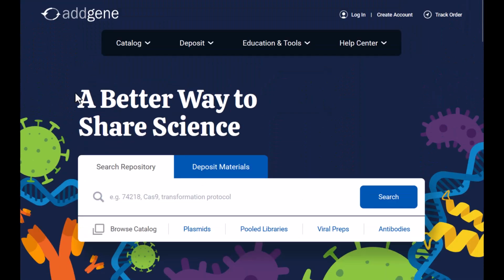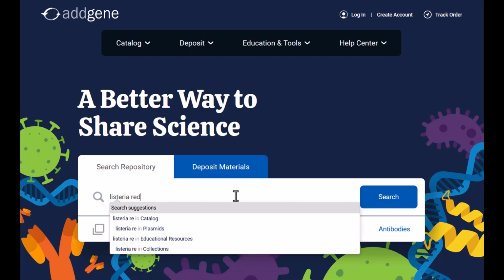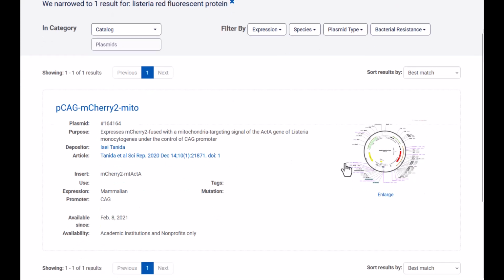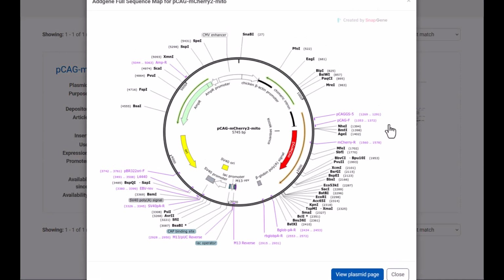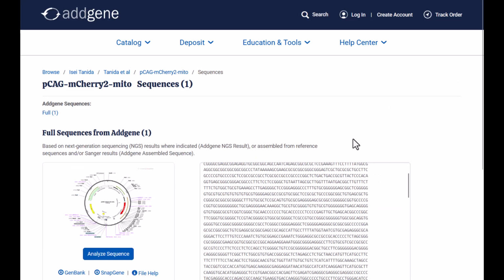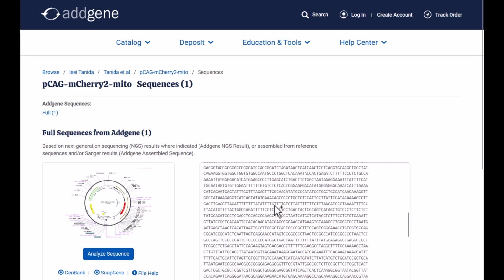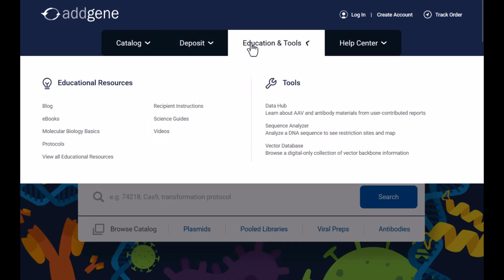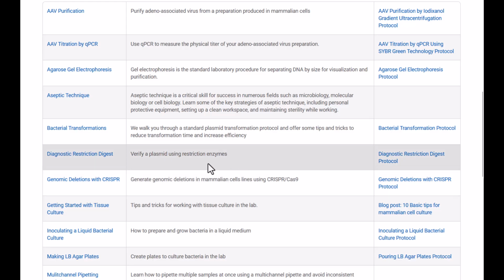ADDGENE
Addgene is a nonprofit plasmid repository that facilitates the sharing of genetic tools among scientists worldwide. Researchers can deposit plasmids—circular DNA constructs used in molecular biology—and others can request them for use in experiments. Each plasmid entry includes detailed information such as the vector backbone, gene inserts, selectable markers, maps, and sequences (often in GenBank and FASTA formats). Addgene also provides educational resources, protocols, and data on how to use and modify plasmids. It's an essential platform for molecular cloning, gene expression studies, CRISPR experiments, and synthetic biology—essentially a genetic toolbox for the global research community.